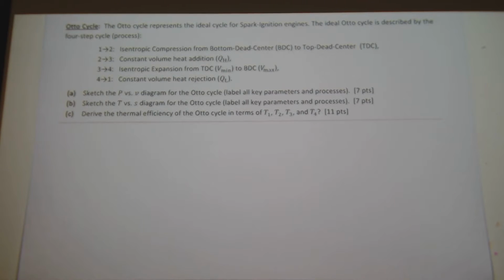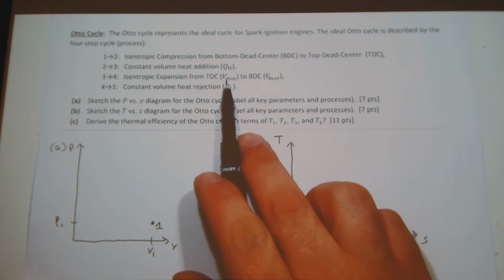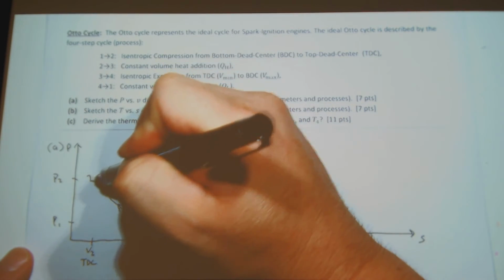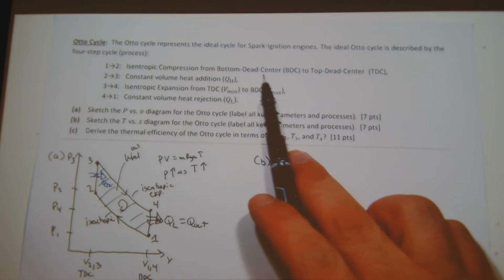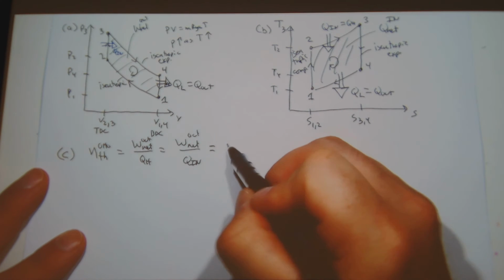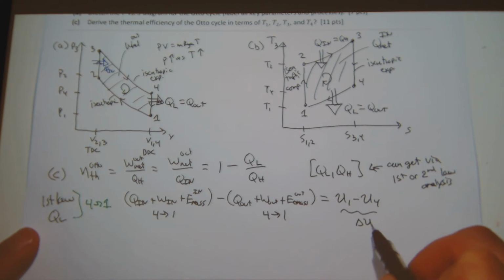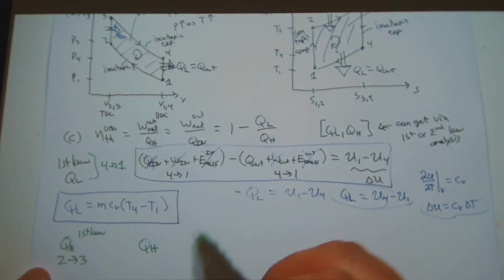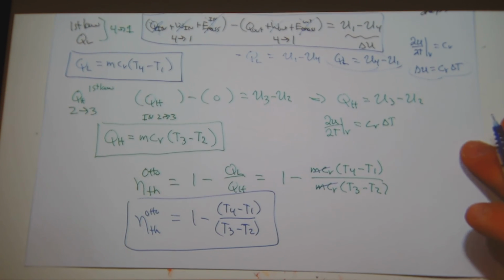gas power cycles (Otto cycle)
Otto Cycle: thermodynamic analysis of the ideal (Otto) gas power cycle.